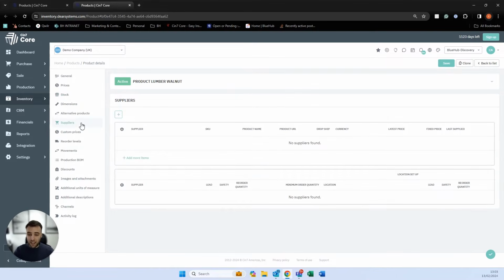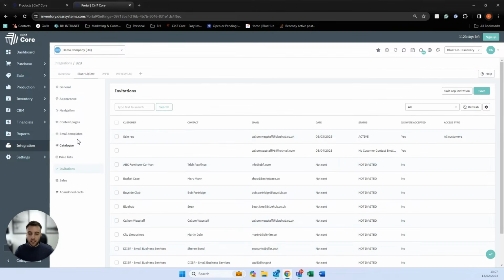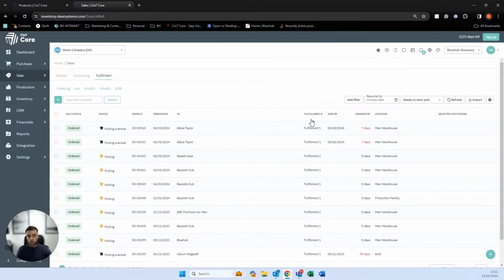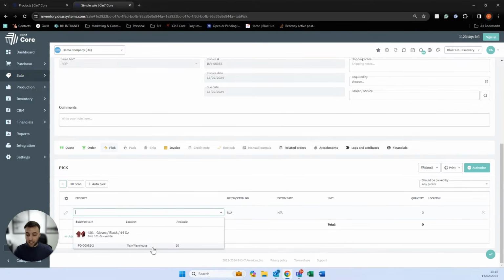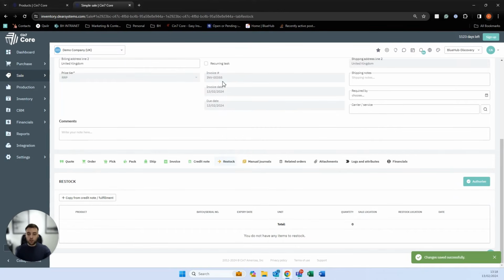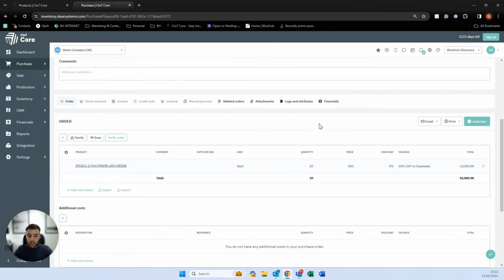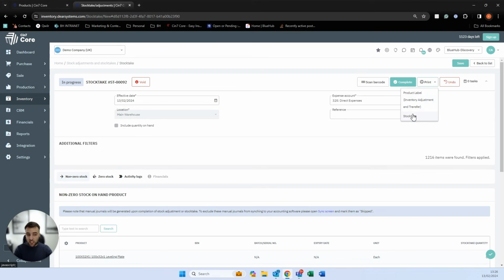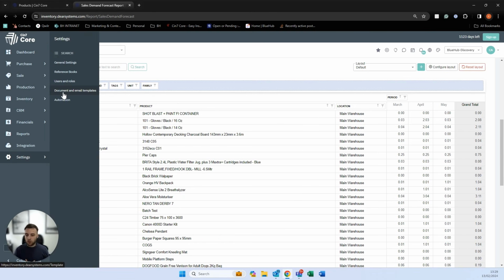Cin7 Core Demo- The Inventory Management System for Product Sellers, Wholesalers & E-Commerce Brands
An overview of Cin7 Core (DEAR Systems), a cloud-based inventory management system for wholesalers, distributors, and e-commerce brands explained by Bluehub, an implementation partner of Cin7 Core.

Highlights
📊 Dashboard provides high-level overview of business performance, including sales, orders, revenue, and best/worst selling products.
🛒 Inventory module allows for product management, pricing customisation, stock levels, and supplier setup.
🌐 Integration with e-commerce platforms like Shopify and Amazon, as well as shipping integration for label printing and order tracking.
💼 Sales module enables order processing, customer management, and fulfilment tracking, including pick, pack, ship, and invoicing functions.
💸 Purchasing module for managing suppliers, creating purchase orders, receiving stock, and processing invoices, with integration to accounting platforms like QuickBooks and Xero.

🔗 Let’s Connect